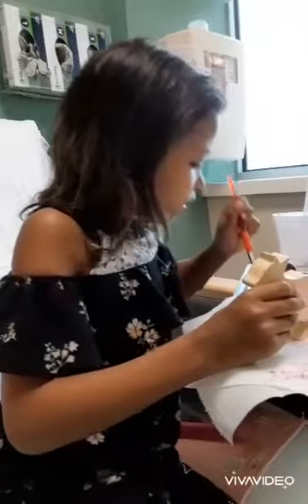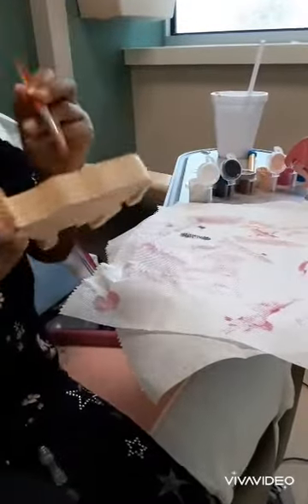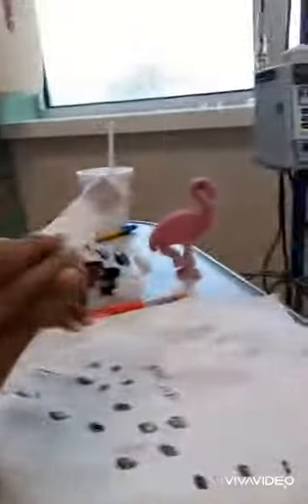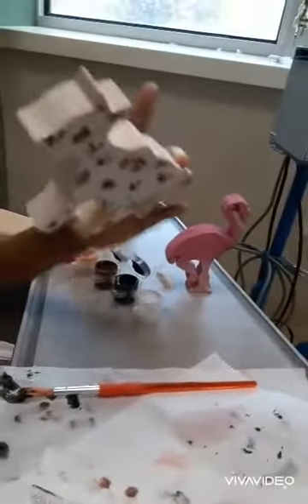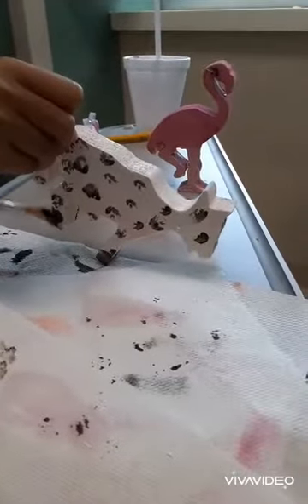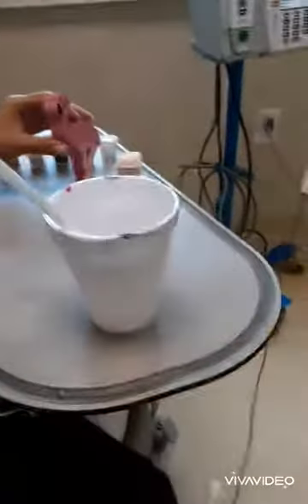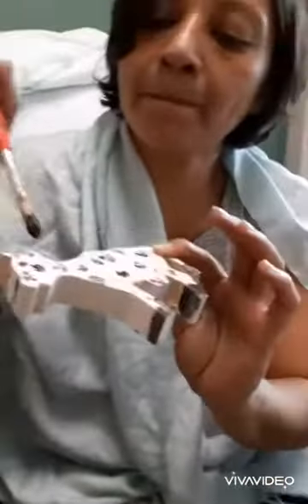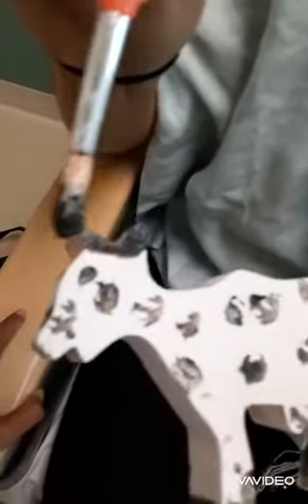Cow and Flamingo paint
Painting wooden Cow and Flamingo